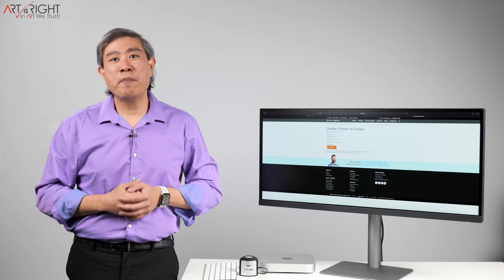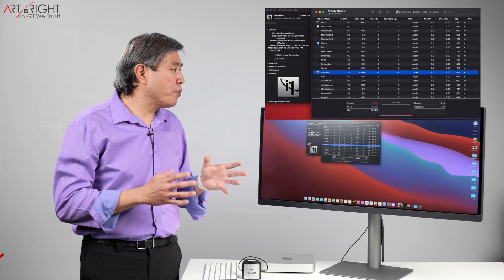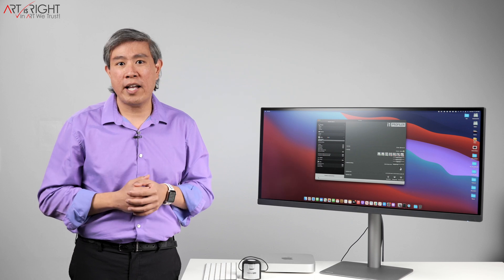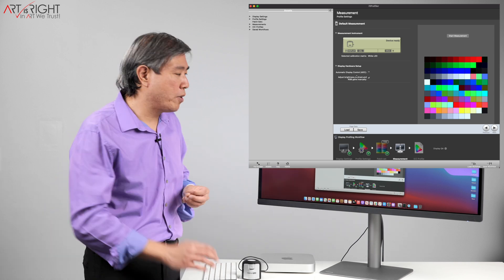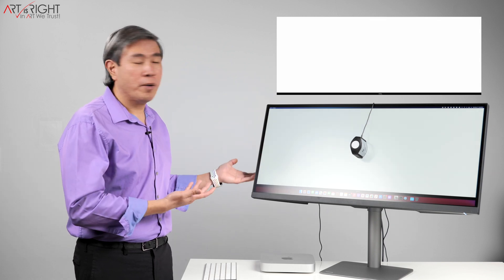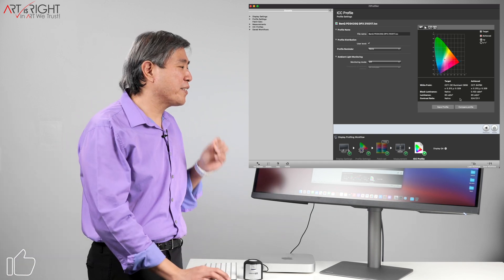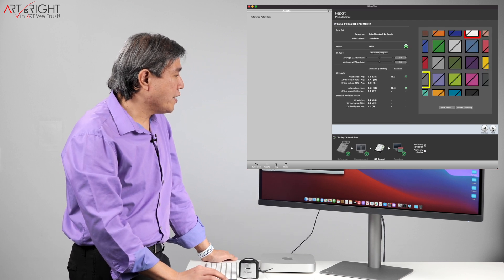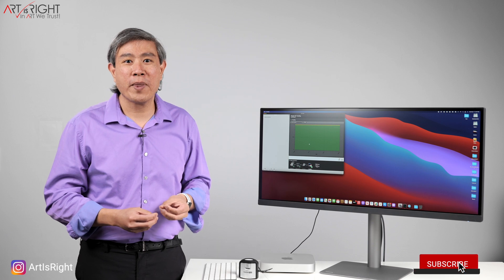Calibrate Displays connected to Apple Silicon M1 with i1Profiler Latest Update Version 3.4.0!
Update: How to calibrate 14" & 16" MacBook Pro Liquid Retina XDR (MiniLED) Displays for Pro Color workflow!

This video will work for all Apple computer before the new 14" & 16" MacBook Pro Liquid Retina XDR (MiniLED) Displays. So any Apple computer with build in display from early 2020 and before only.

X-Rite i1Profiler is now update to run properly on Apple Silicon M1 Processors, enabling us creative to have fun calibrating display hooked up to these new computers! This bring the M1 experience closer to true pro workflow. This version still runs on Rosetta 2 but it works just fine. And calibrate the display really well.

Art Suwansang